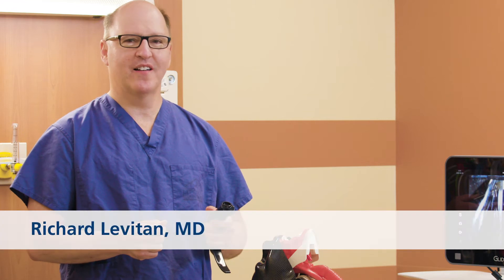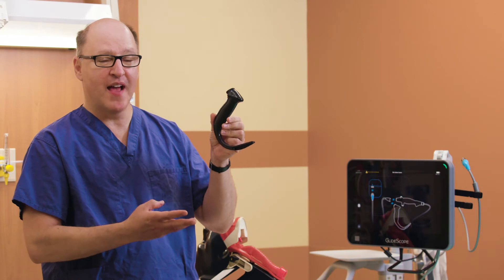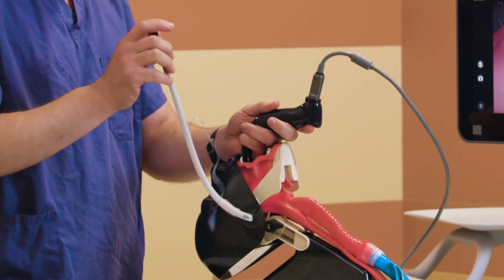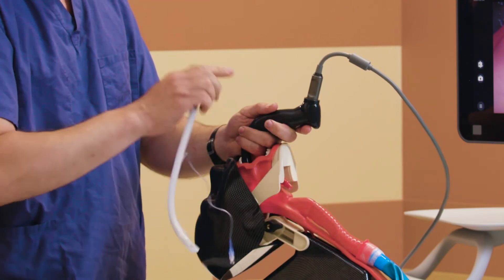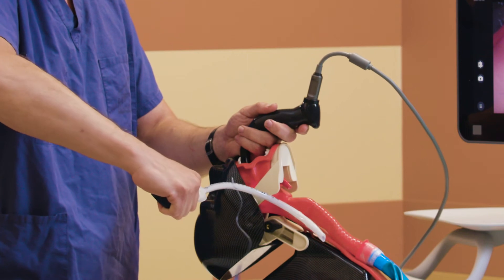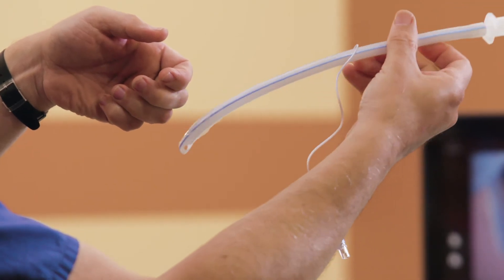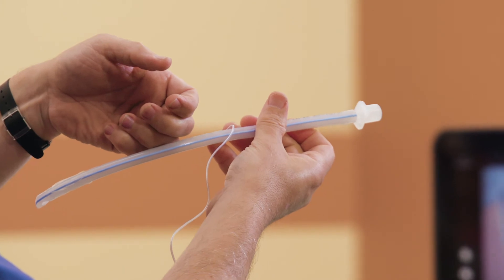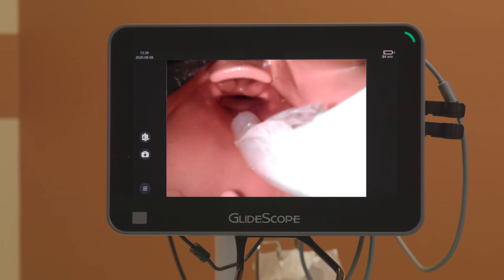ET Tube Insertion with a GlideScope Hyperangulated Blade, Technique by Dr. Rich Levitan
Dr. Rich Levitan, the inventor of the Airway Cam and a leading authority in video laryngoscopy, describes how to maneuver an endotracheal tube (ETT) when using a GlideScope hyperangulated blade. By rotating the ETT, it changes the inclination of the tube, matching the inclination of the trachea.

To find more information about GlideScope® and the widest range of single-use video laryngoscopes, visit us

Not all Verathon, Inc. products shown are available for commercial sale in all countries.